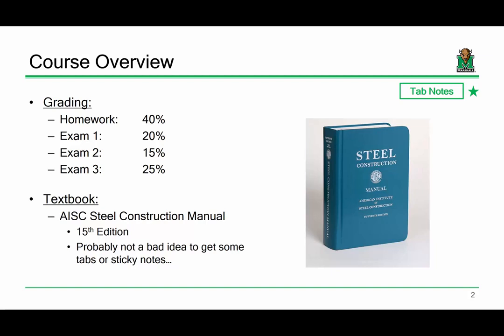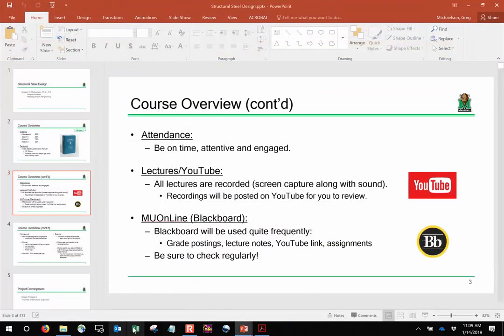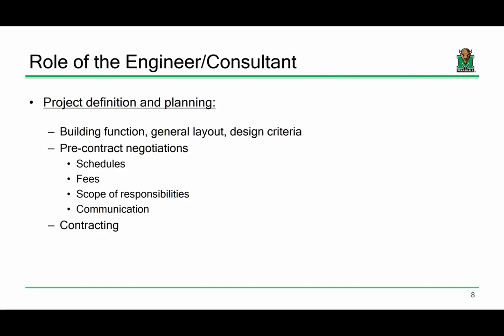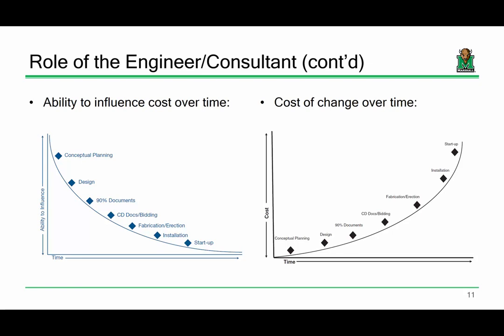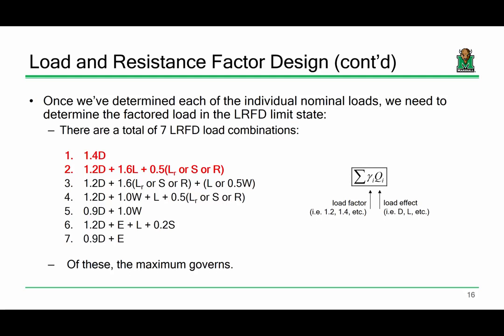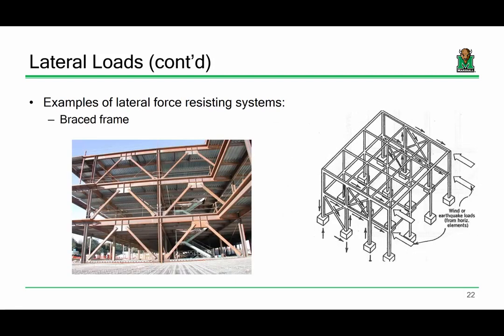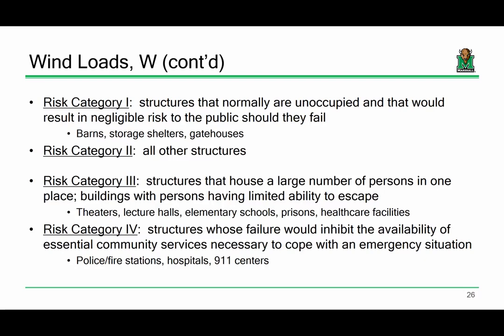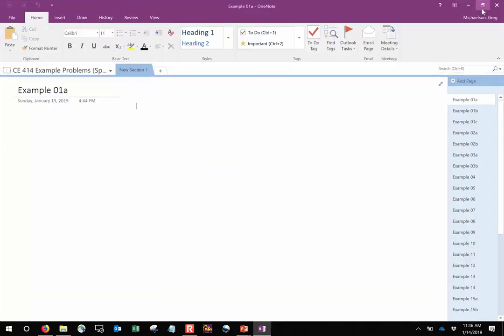CE 414 Lecture 01 Course Overview & Project Development 2019 01 14